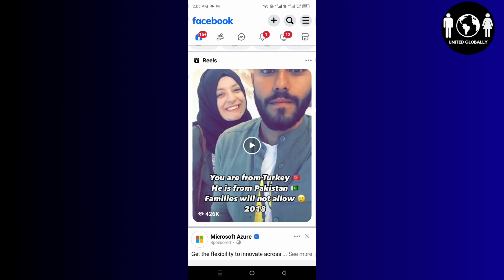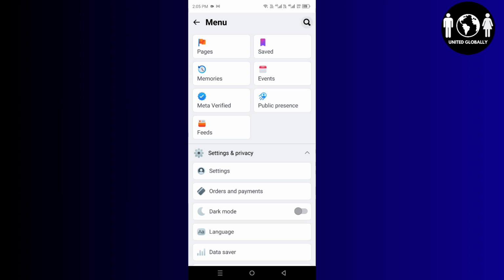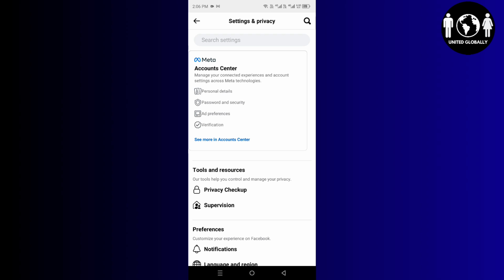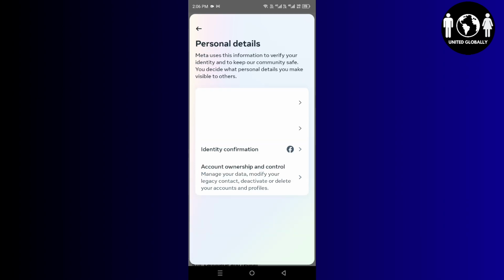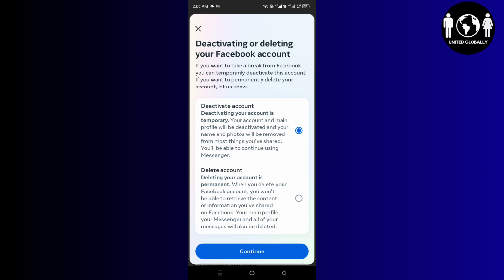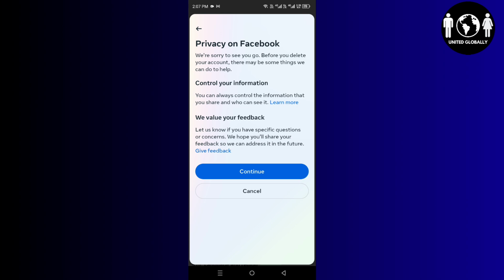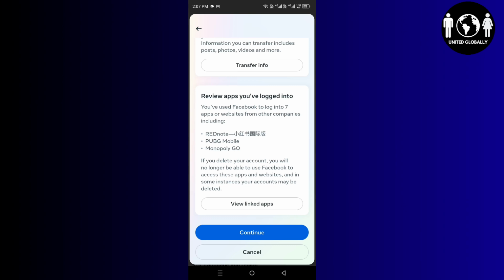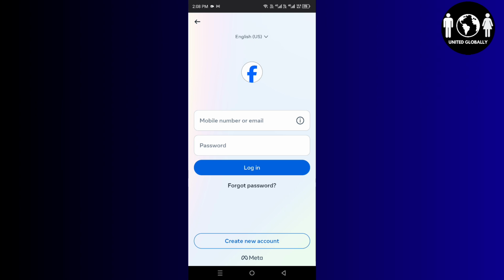How To Delete Facebook Lite Account Permanently (Full Guide)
Need to delete your Facebook Lite account? This full guide will show you step by step how to permanently delete your account. Say goodbye to Facebook Lite for good!